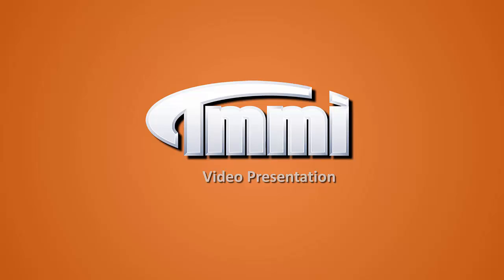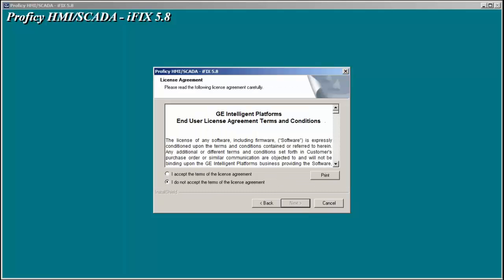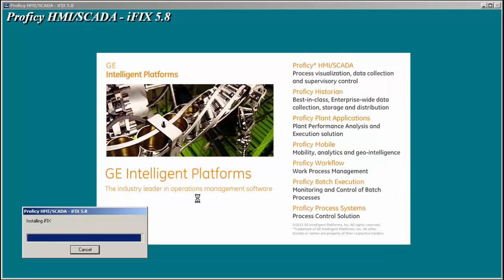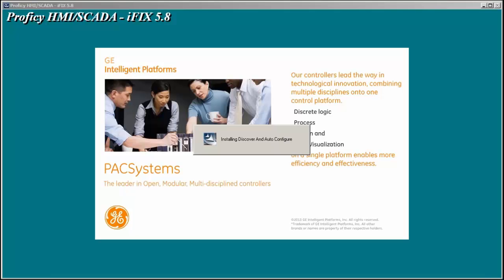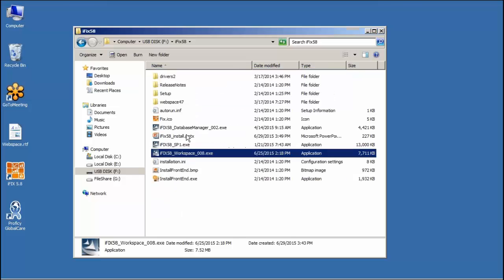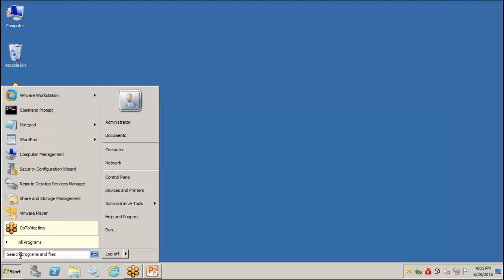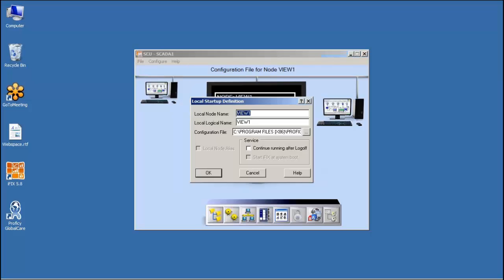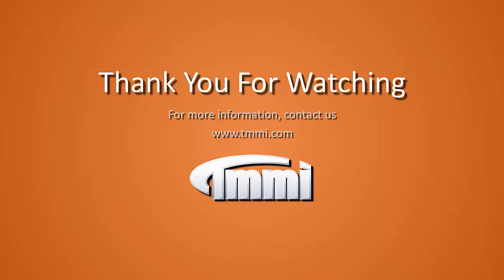Proficy iFIX SCADA Installation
Proficy iFIX 5.8 is installed on a Windows 7 platform along with software updates.